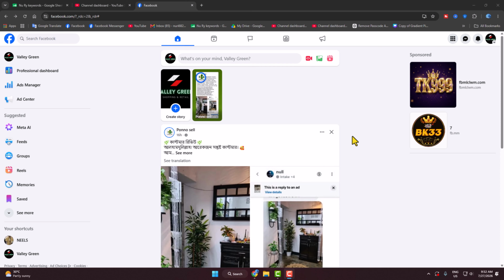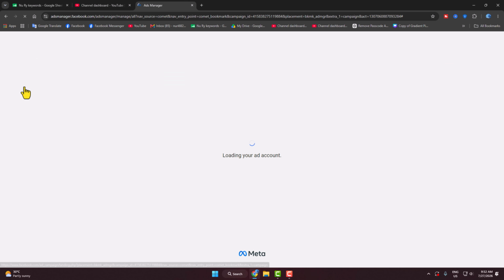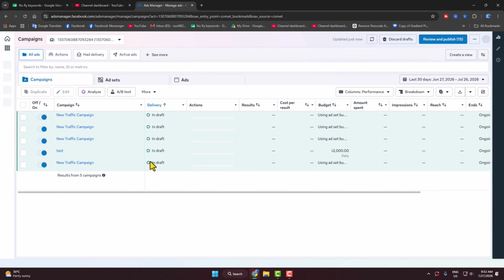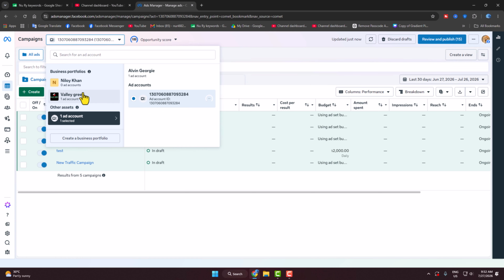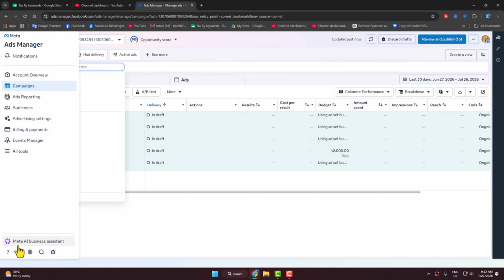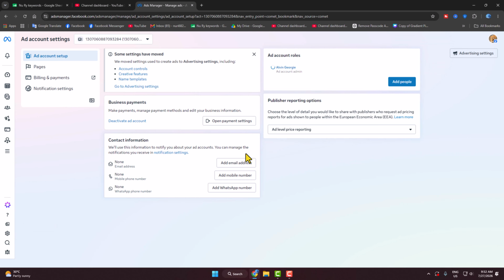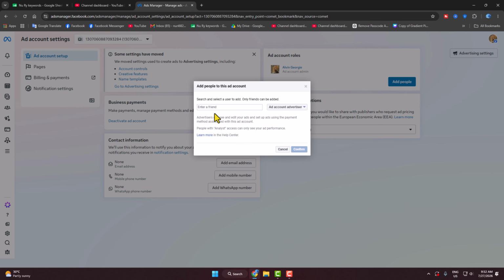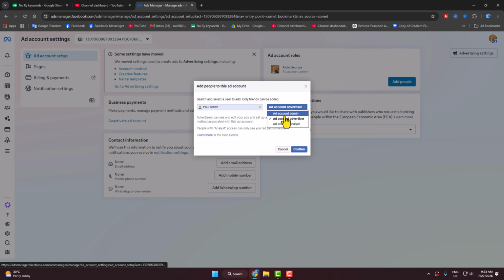How to add someone to facebook ads manager (2026)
Learn how to add someone to your Facebook Ads Manager and give team members access to manage your advertising account 📘💼📱 Assign the right permissions so they can create, edit, or analyze your ad campaigns.

✅ Add users to your Facebook Ads Manager 👥
✅ Assign the correct ad account permissions 🔐
✅ Manage team access through Meta Business settings ⚙️
✅ Collaborate on Facebook ad campaigns efficiently 🚀

Invite team members to your ad account through Meta Business Settings by assigning them the appropriate role, such as Admin, Advertiser, or Analyst. This allows you to collaborate securely while controlling what each person can access and manage in your Facebook Ads Manager 🔥